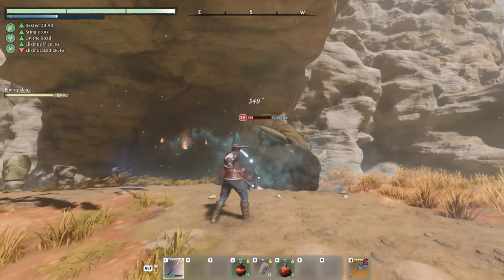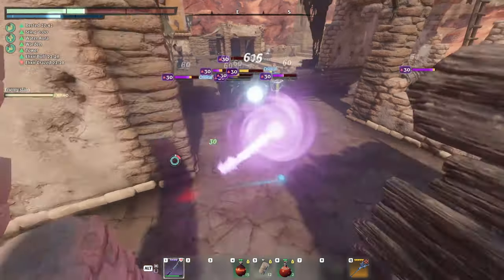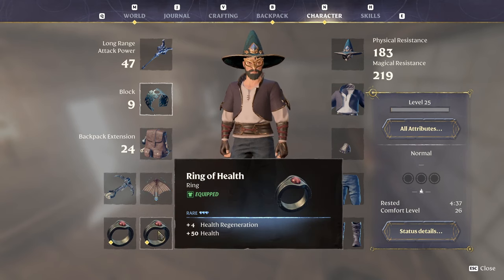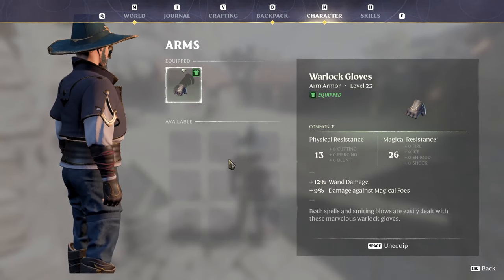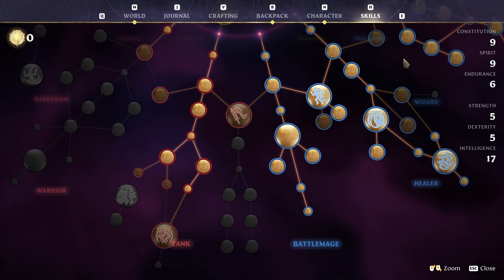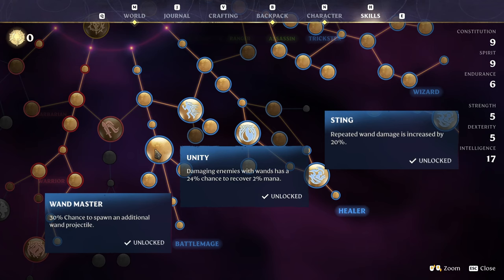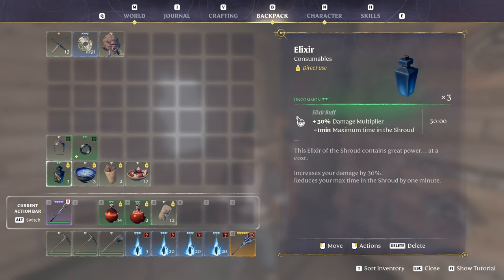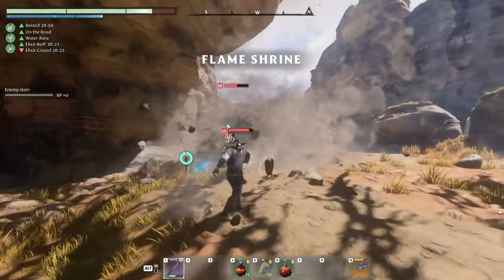Enshrouded - Shroud Mage - wand & staff build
The best build against every enemy in the game, except the fell bois

In each chapter you can find the following information:
BUILD SHOWCASE - what the build is capable of, damage, playstyle, weaknesses
EQUIPMENT - all weapons, armor, rings used
ITEM LOCATIONS - self explanatory
SKILLS - skills used and why i picked them
FOOD & CONSUMABLES - the best food to consume and items to use to complement the build

TIMESTAMPS:
0:00 - Build showcase
0:45 - Equipment
1:58 - Item locations
2:13 - Skills
3:00 - Food & Consumables